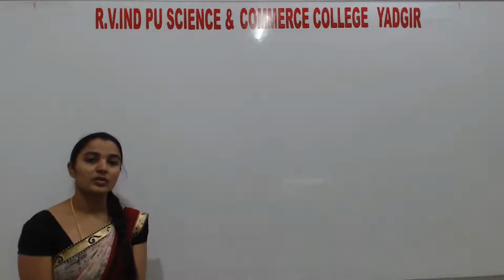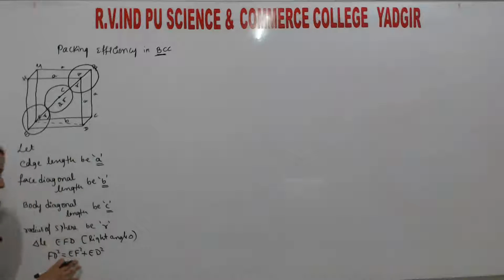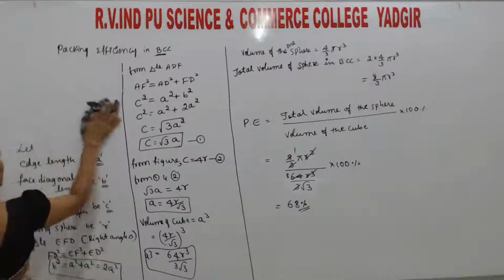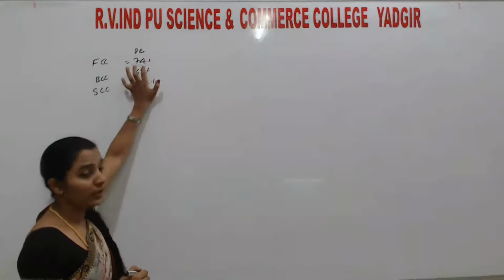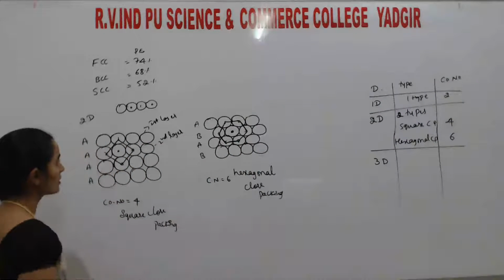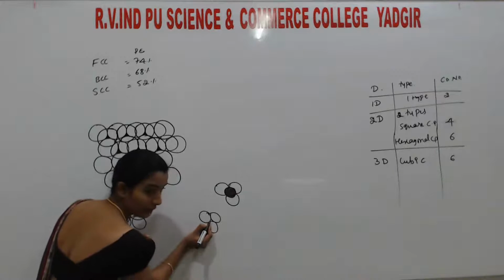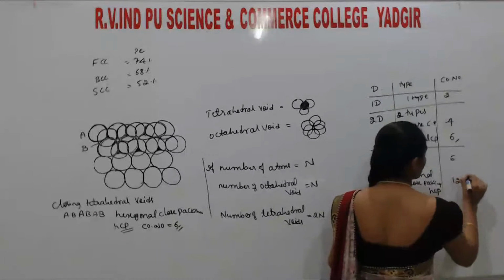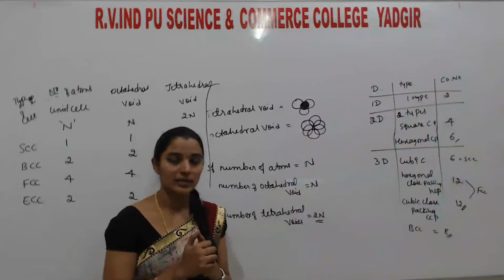class 12 SOLID STATE repetation class #3